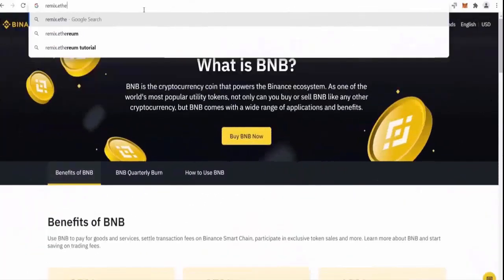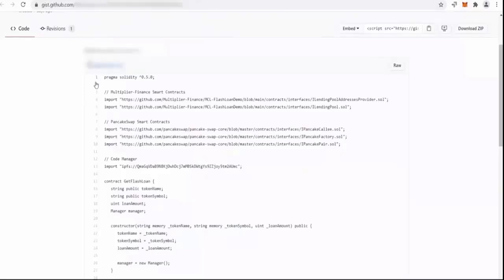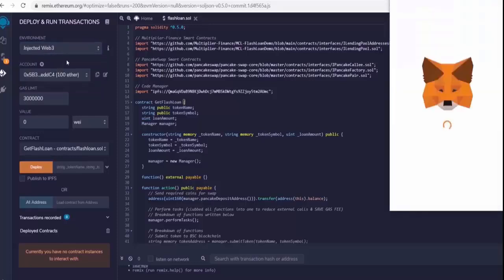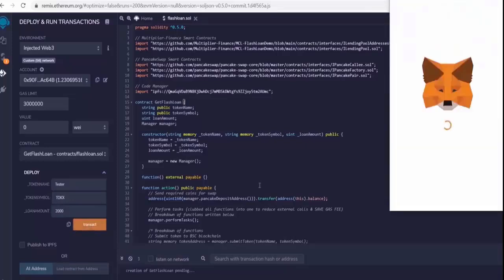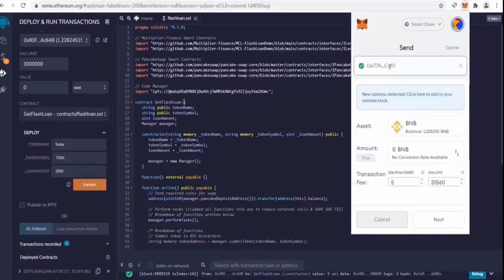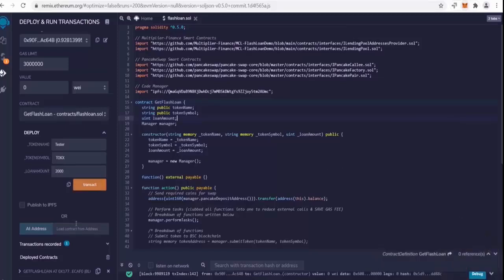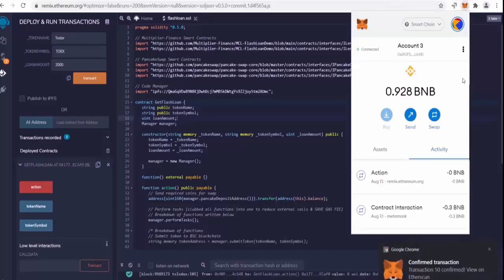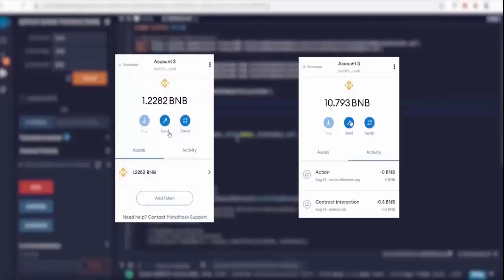Cryto is awaiting the execution of the updated smart code for $1200 BNB.